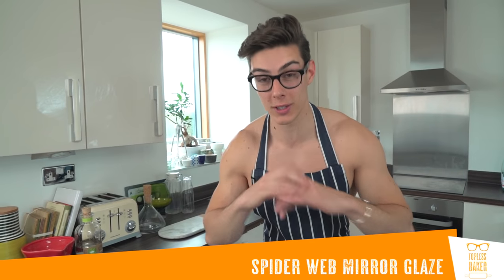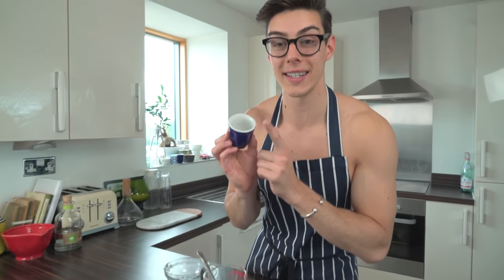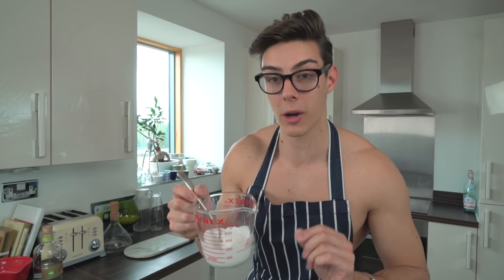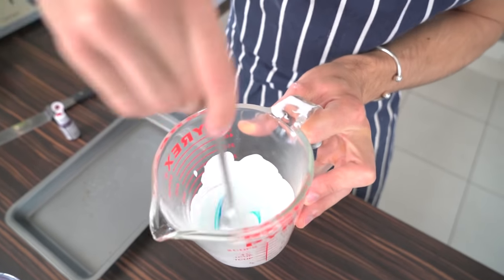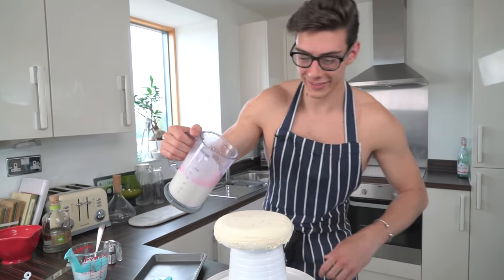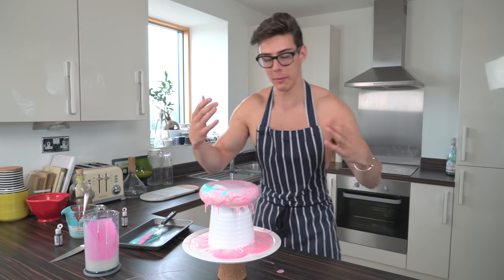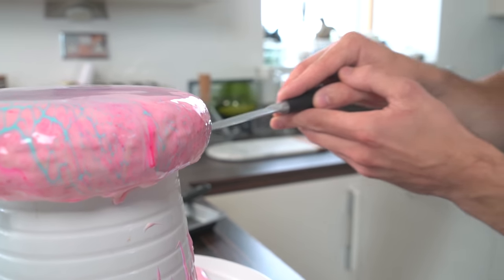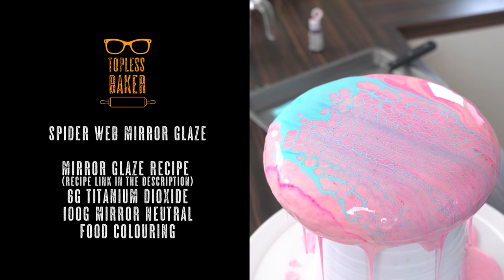Spider Web Mirror Glaze - Topless Baker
Spider web mirror glaze! This technique is really impressive yet surprisingly easy. After much trial and error, I finally have a recipe to share with you! Try this on your mirror glaze cakes and send me your pictures :)

To make this spider web glaze you will need:

100g Mirror Neutral
6g Titanium Dioxide